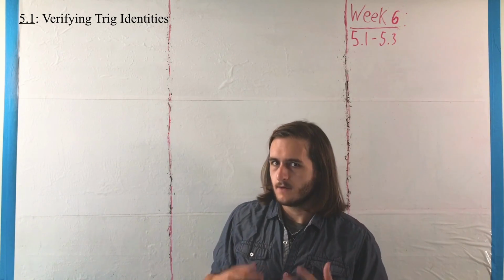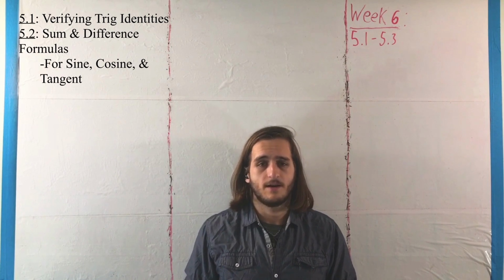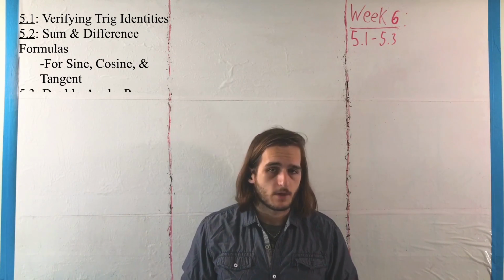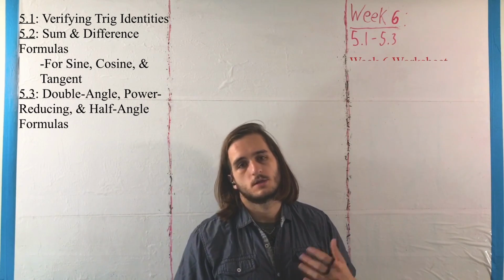5.1-5.3 Introduction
I lost a "4" in here, if you catch it you're paying closer attention than I did, evidently.